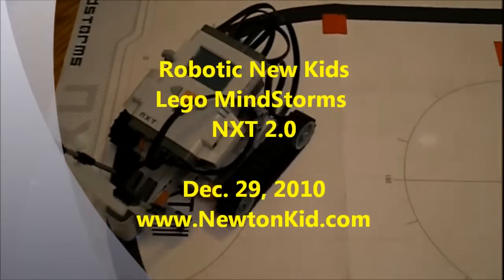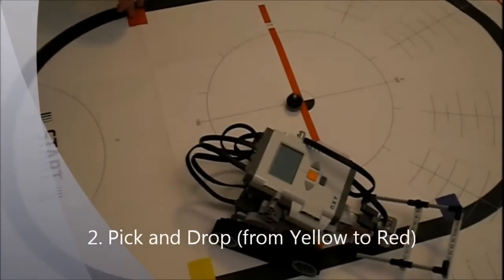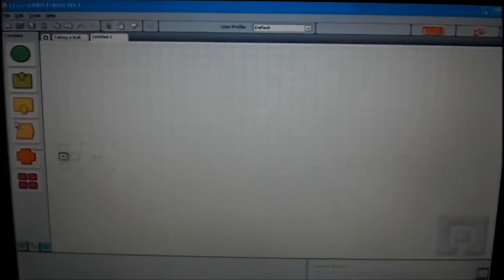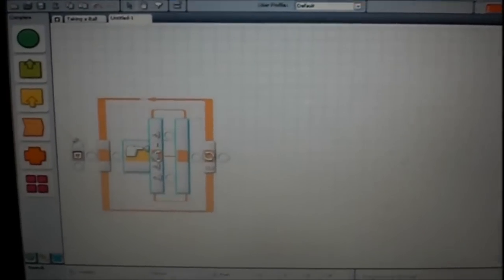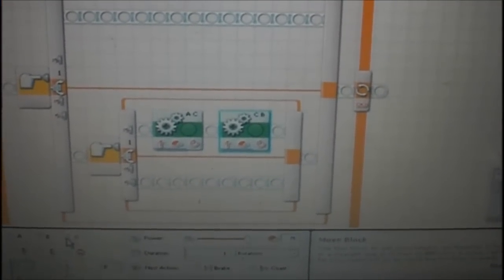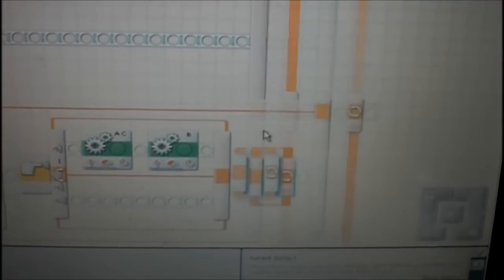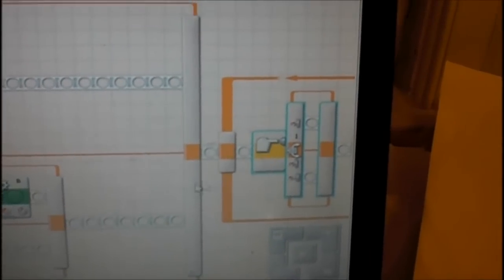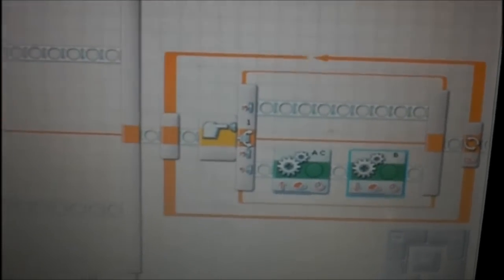Lego Robot #2 Pick and Drop on the Spots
Lego Mindstorms NXT 2.0 programming for the controlled point pick up and drop off an object.